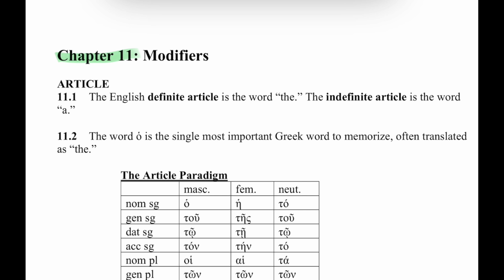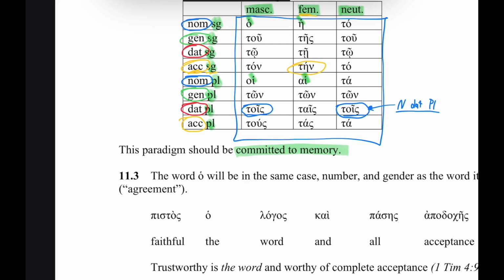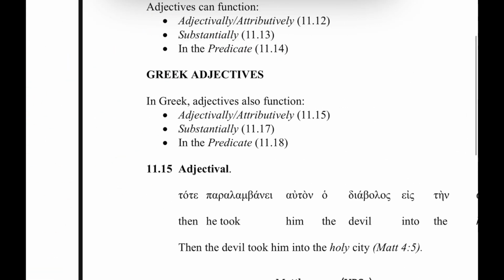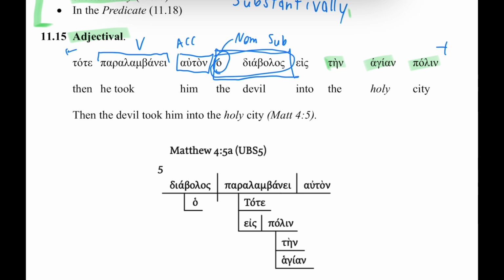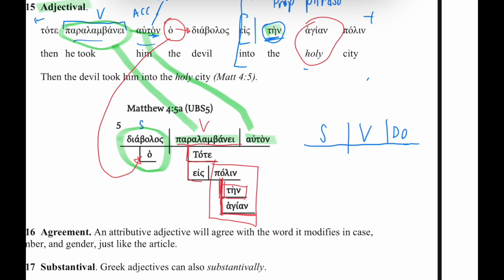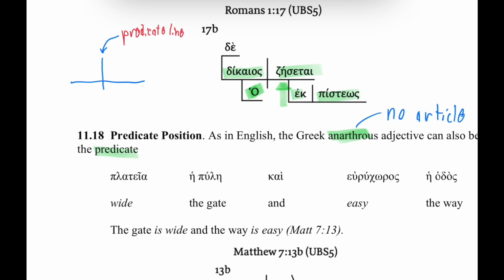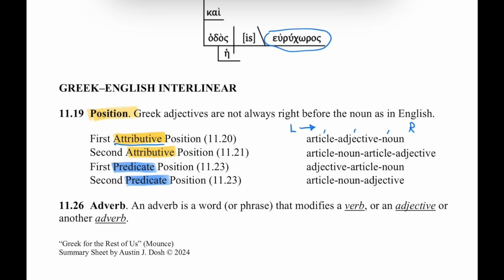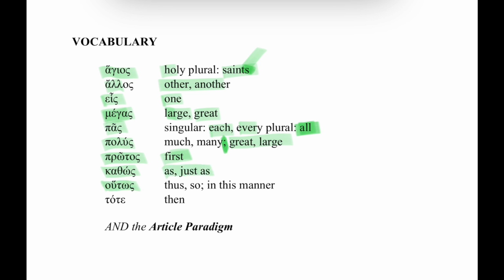11. Modifiers - Greek for the Rest of Us - Chapter 11 Overview